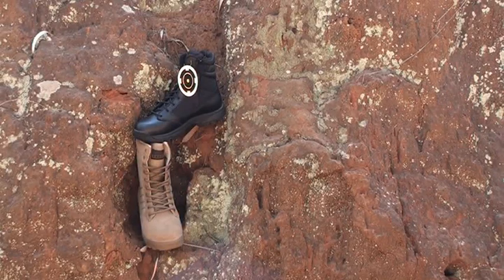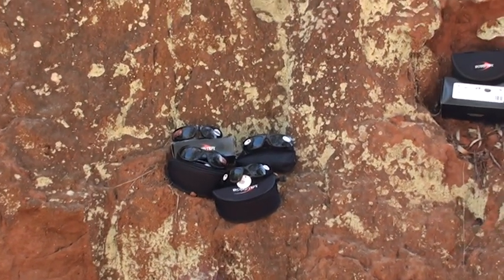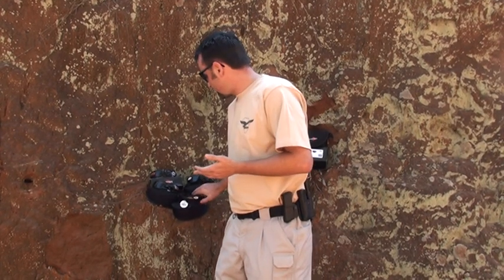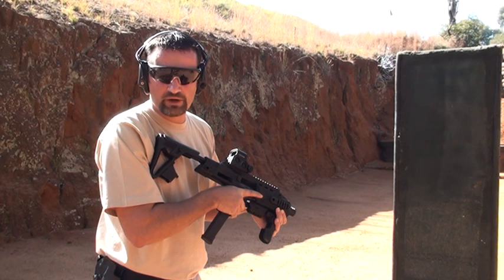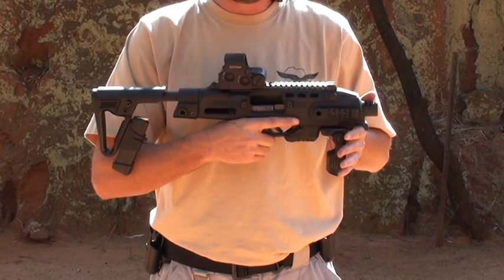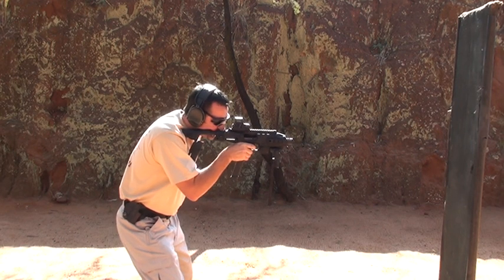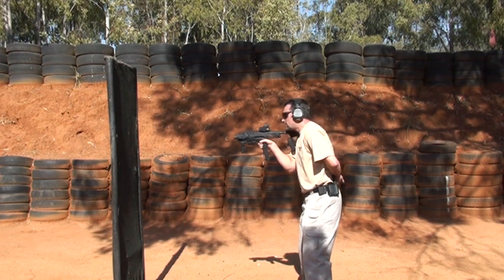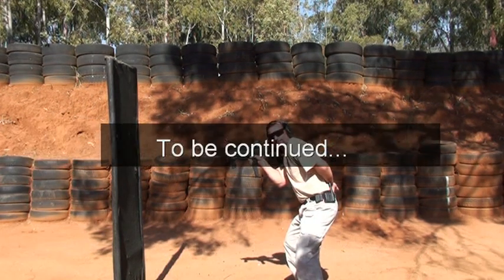GunSite TV - Episode 1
Gunsite SA TV